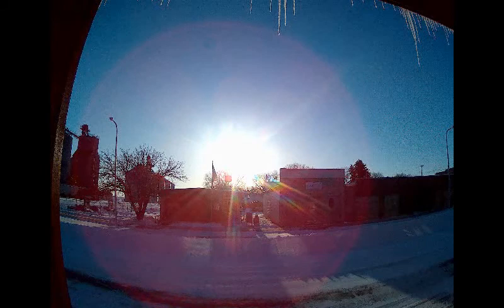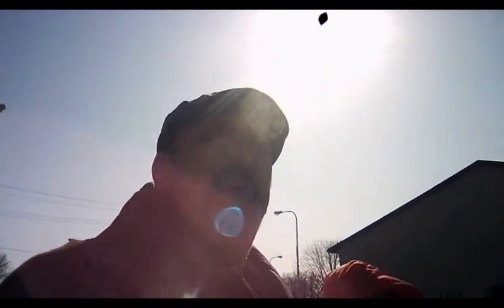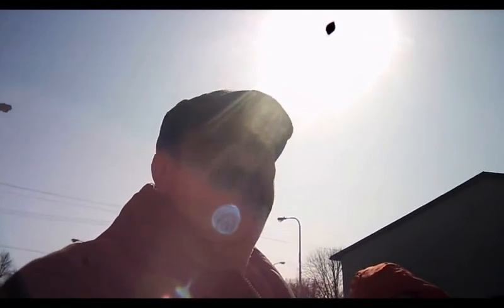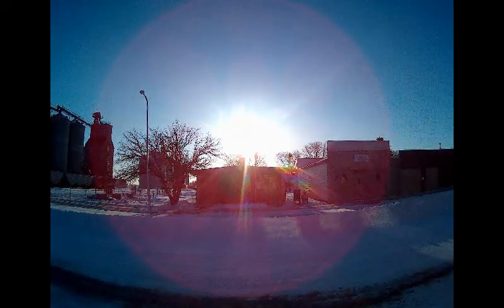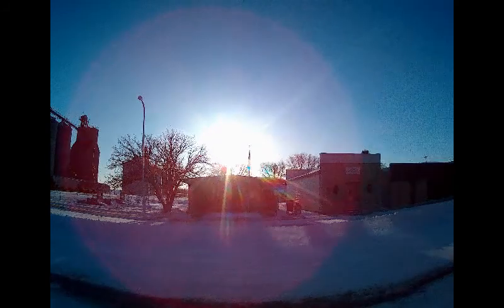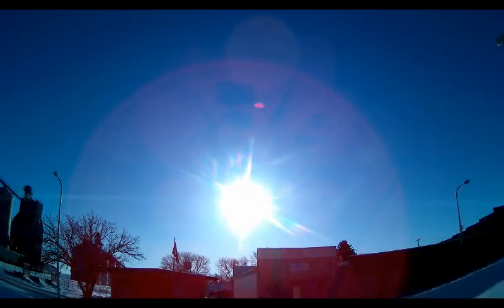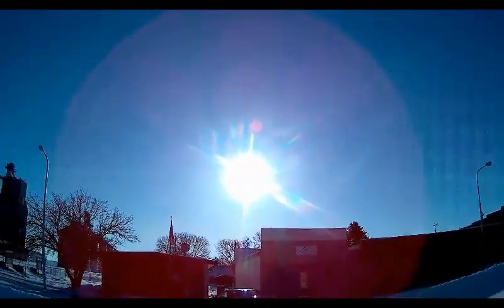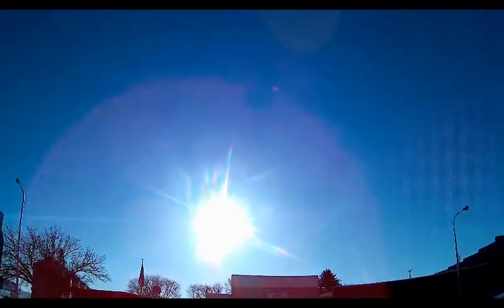U F O Nibiru or What